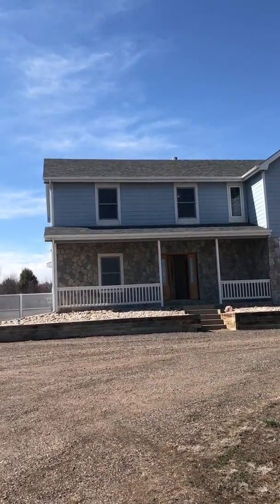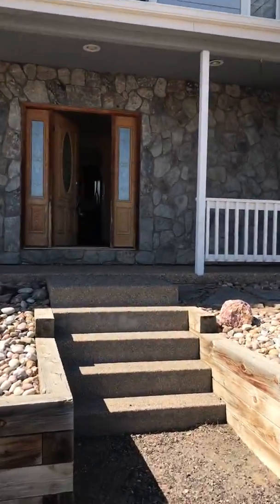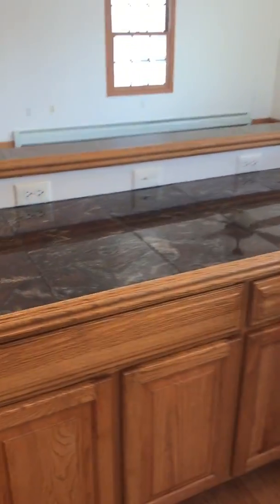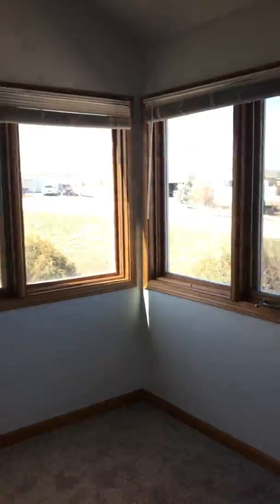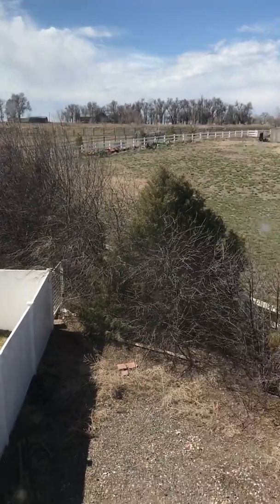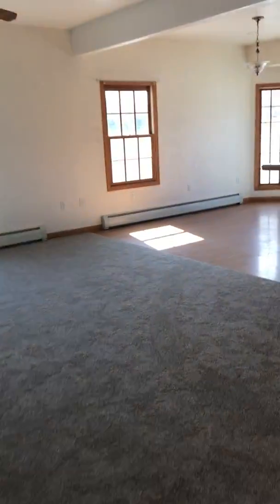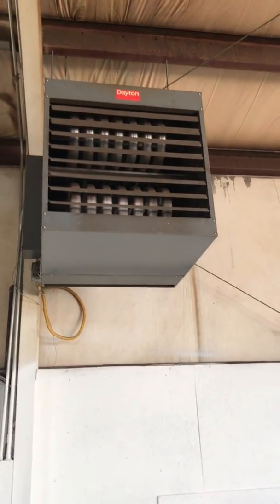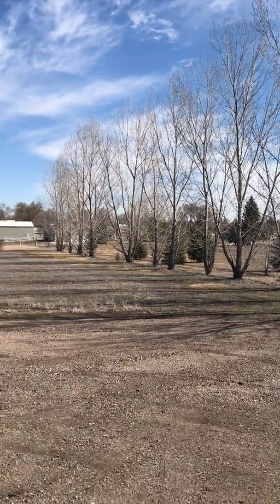Severance Acreage Showing